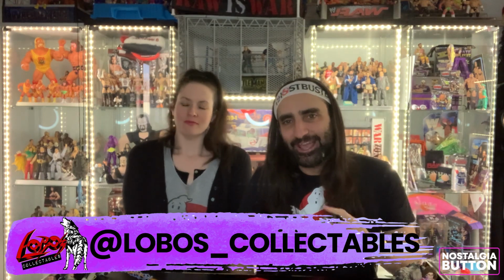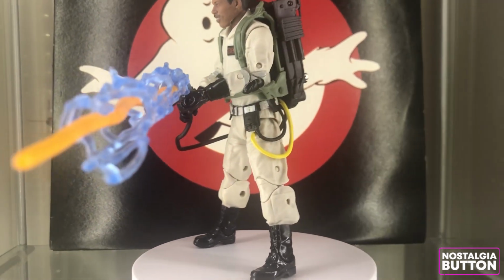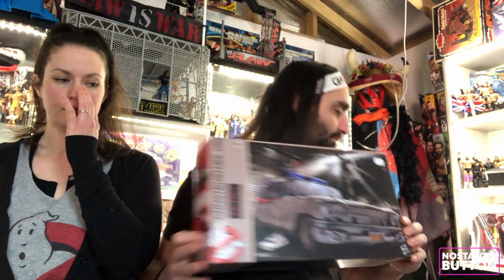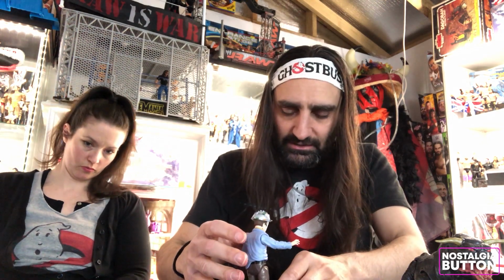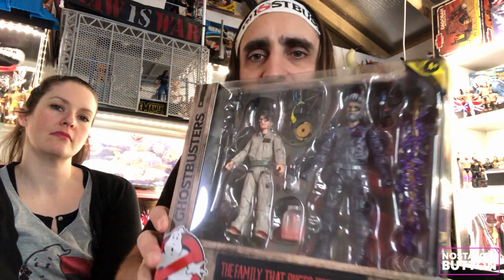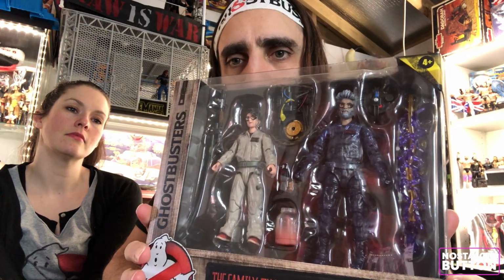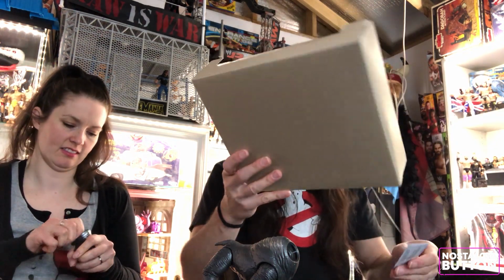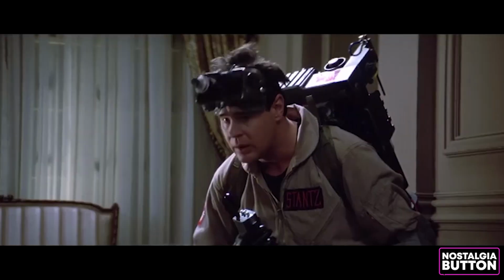GHOSTBUSTERS PLASMA Series Complete COLLECTION! PLUS we build both Terror Dogs!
This week on Nostalgia Button we review and unbox the complete series 1 of Hasbro's Plasma Series Figures, and complete both Terror  Dogs with Correct heads!